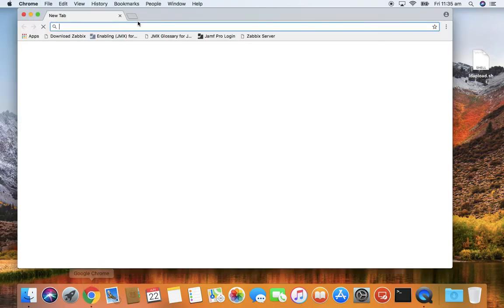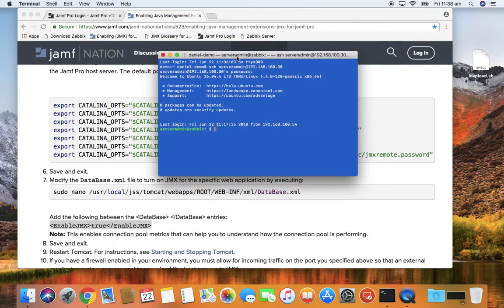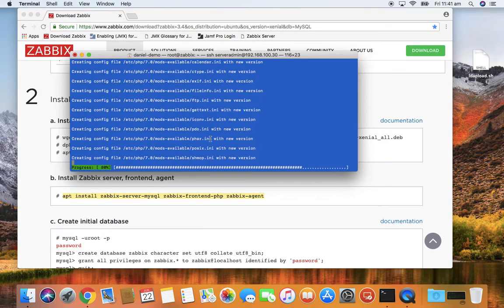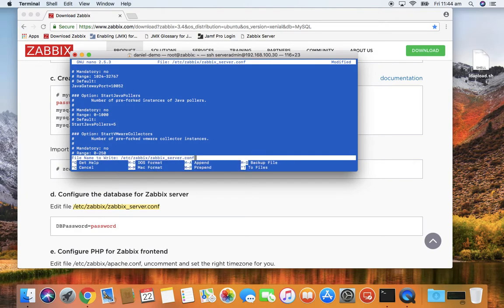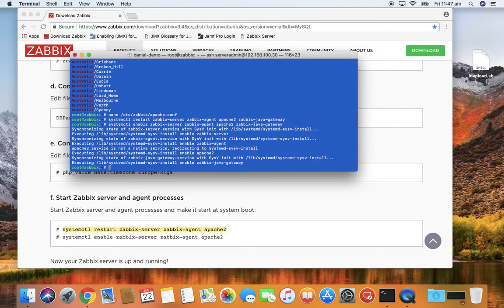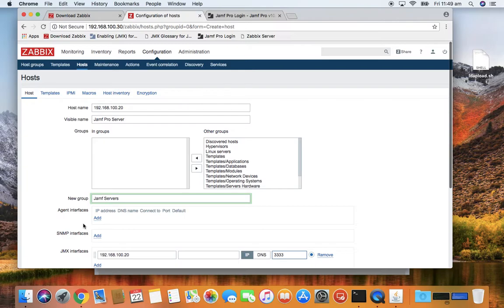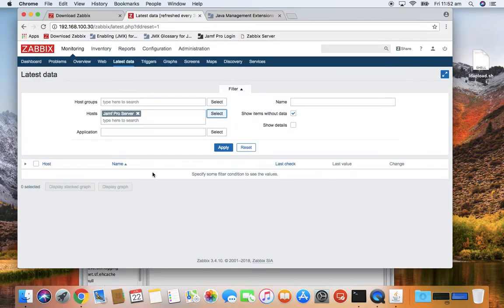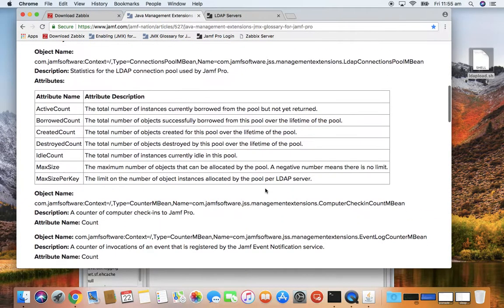Enable JMX and setup a Zabbix Server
This video goes through how to enable JMX settings on a JamfPro server and integrate with Zabbix